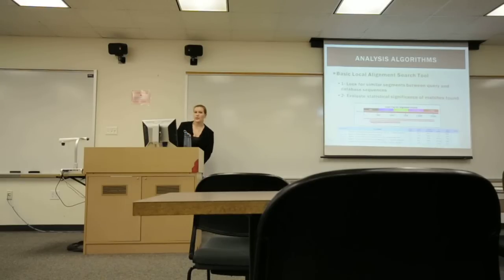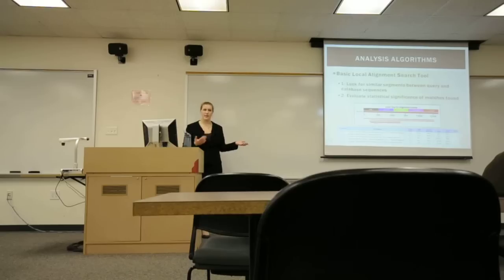Pan-Genomic Array - Part 2 of 4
A Bioinformatics Approach to Designing a Pan-Genomic Array Representing
Viruses of Mycobacterium smegmatis. James Madison University ISAT major Mary Kathryne Dickinson. gene expression testing comparative genomics.